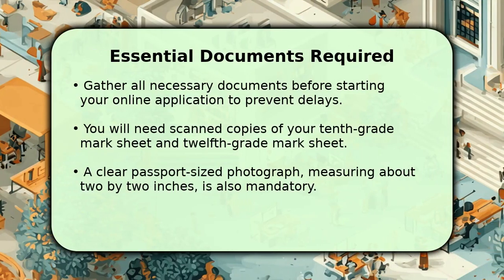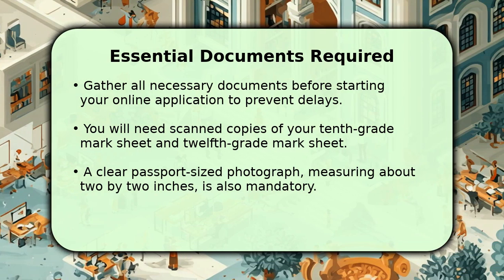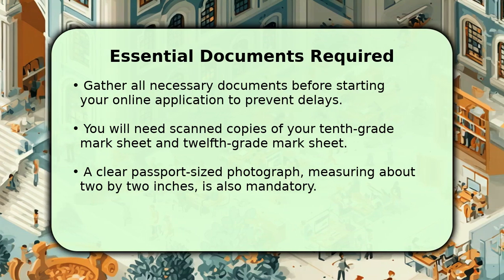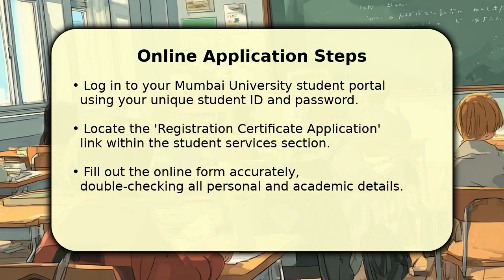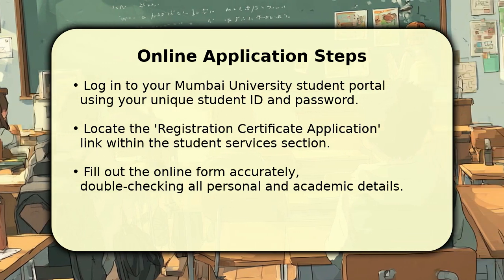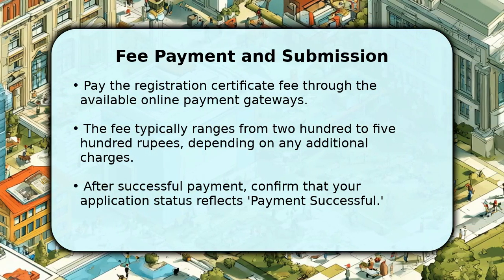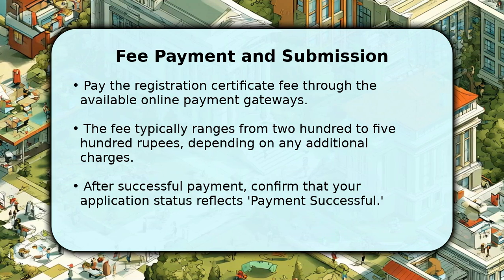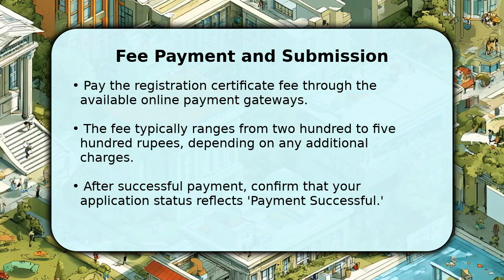How To Get Mumbai University Registration Certificate (NEW 2025)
▸ :^) Looking to get your Mumbai University Registration Certificate? This NEW 2025 guide provides a comprehensive, step-by-step breakdown of the entire process! You'll learn exactly how to apply for your registration certificate, what documents are required, and the latest procedures for 2025.

Whether you need your provisional certificate, official degree registration, or are preparing for convocation, this video covers everything you need to know. We'll walk you through the online application process, discuss potential fees, and help you avoid common mistakes to ensure a smooth experience. Stay updated with the most current guidelines for obtaining your Mumbai University (MU) academic documents. Get your MU registration certificate efficiently and without hassle!